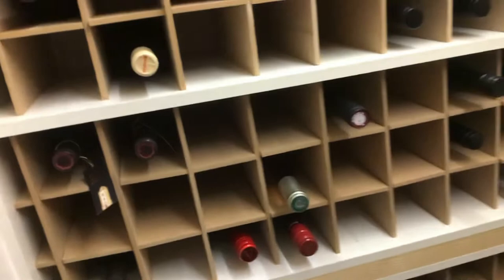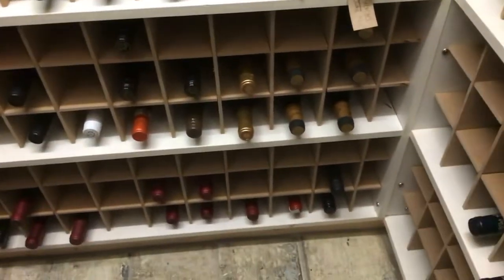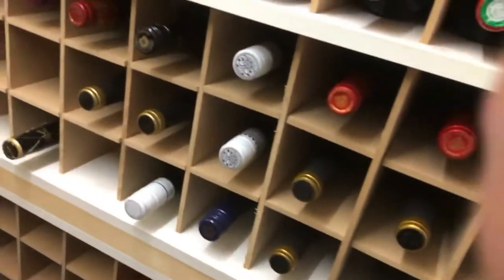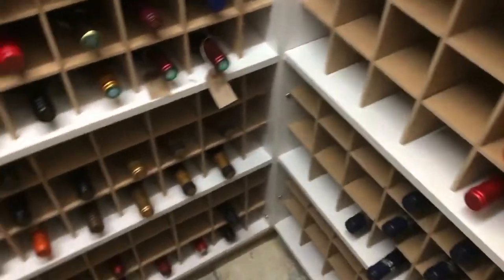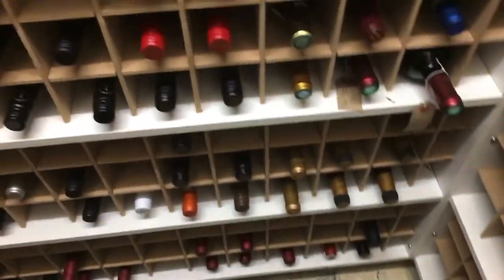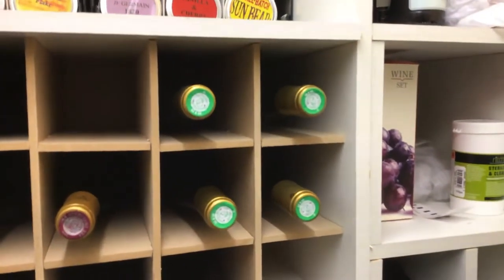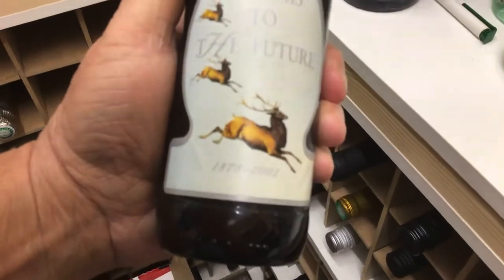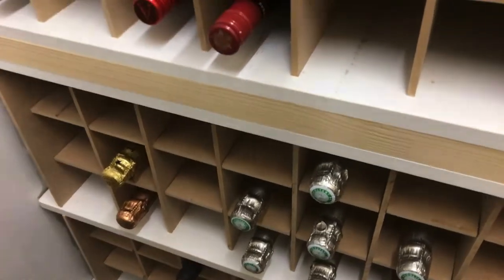VR to seasmokes pipes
Sorry it’s a bit short and rushed but I’m not to good this morning and don’t know how to edit yet 😂😂😂😂😂😂😂😂